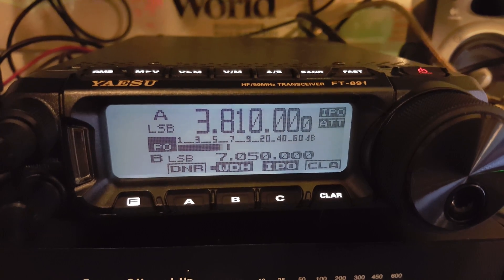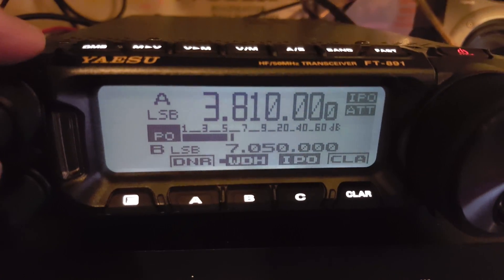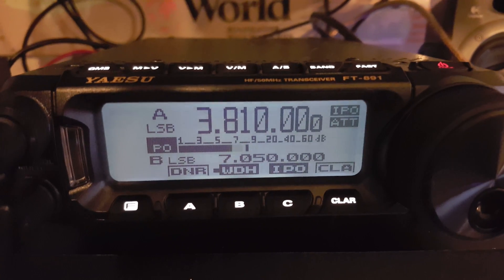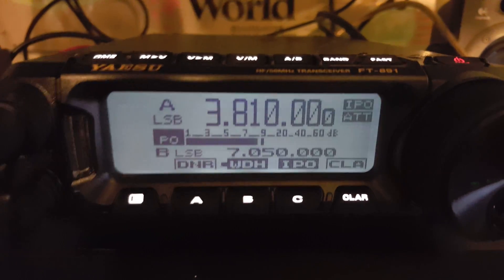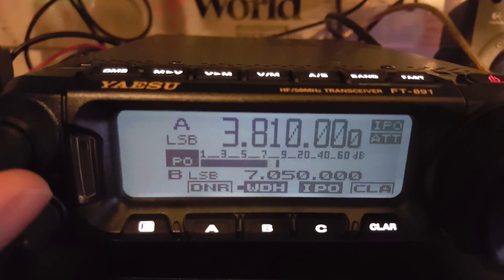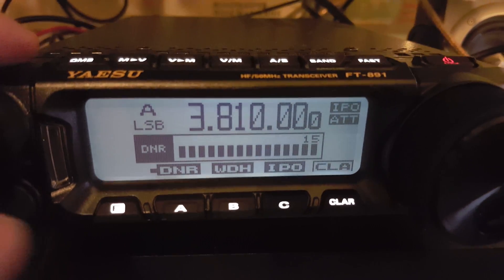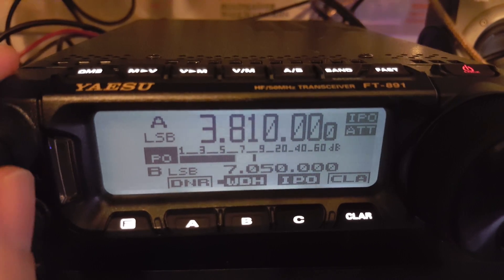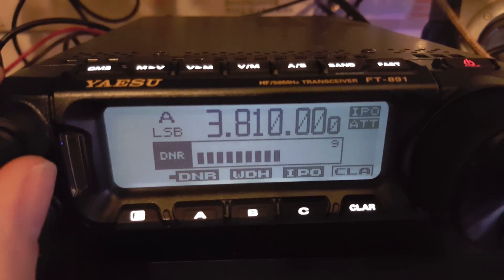Yaesu FT-891 DNR Digital Noise Reduction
I'm going to try to get one uploaded with a proper sound sample out of the radio, with the mic on the phone recording it just doesn't seem to do a good job of how well the DNR works, but it's better than nothing.